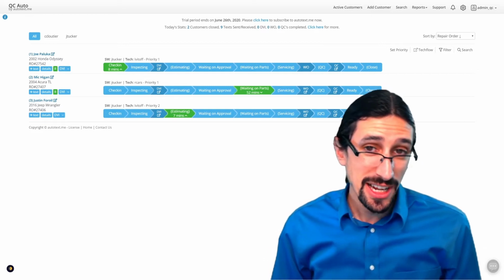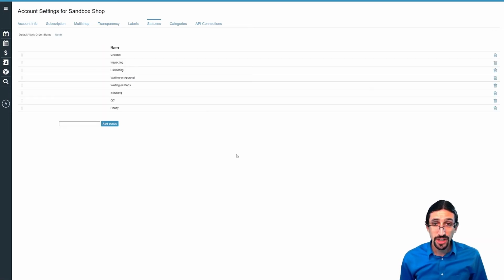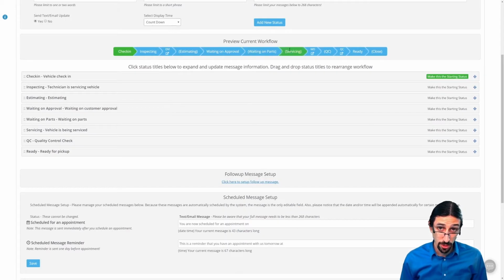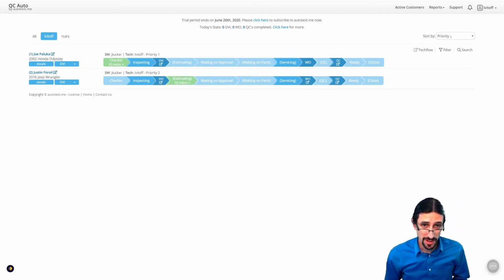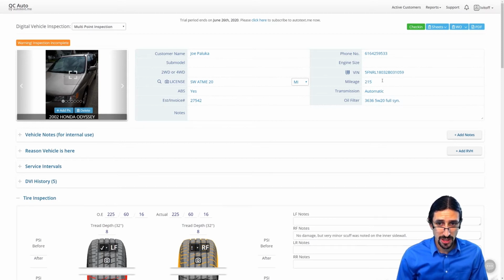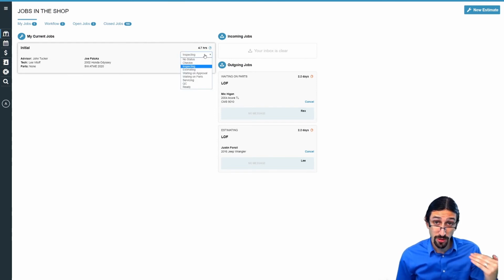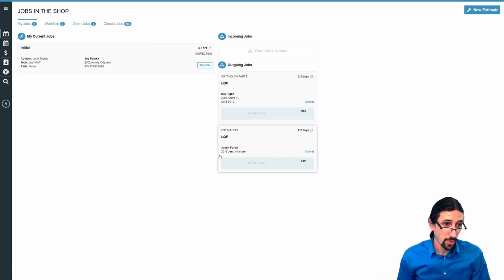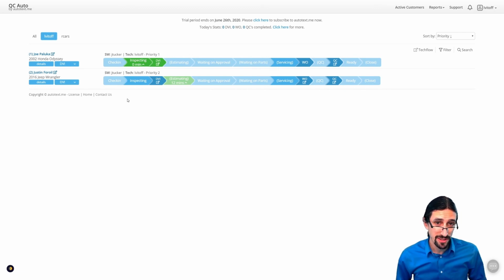autotext.me and Shop-Ware Integration - Status Sync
Two Way – Changing status in autotext.me will update the status in Shop-Ware and Shop-Ware can move status forward in autotext.me.